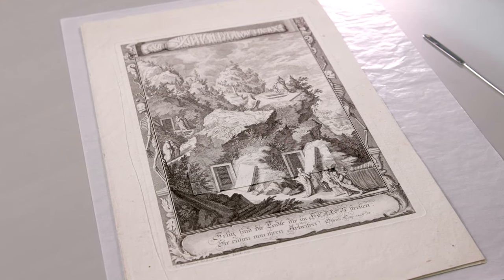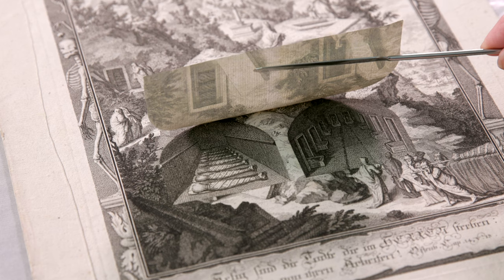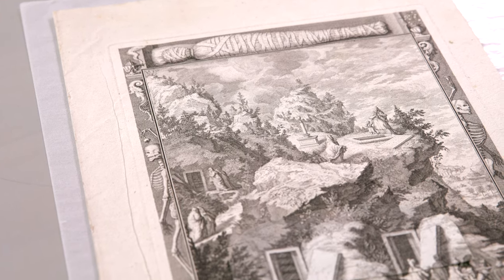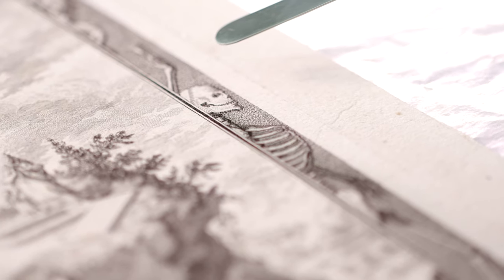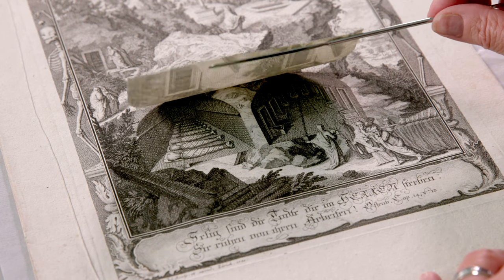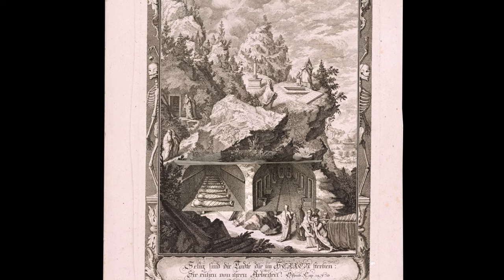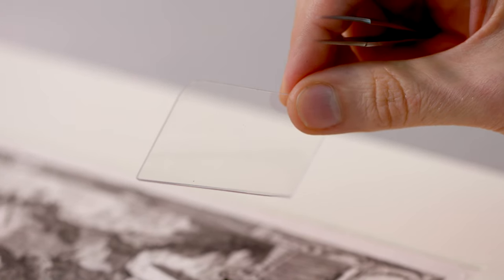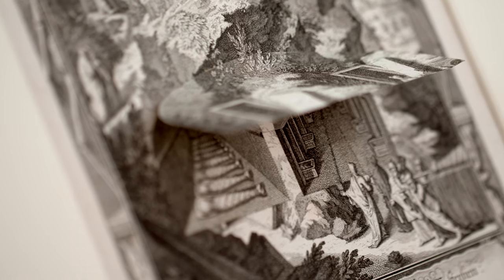Dare to Know—Opening Dimensions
Take a closer look at the materials and techniques used to create select works from the special exhibition "Dare to Know: Prints and Drawings in the Age of Enlightenment." Conservation experts and curators delicately outline the physical properties of the objects discussed and explain how their materiality brings the works to life.

How can an interactive engraving, known as a  "flap print," transform a single scene? In this installment, co-curator Kristel Smentek, Associate Professor of Art History, Massachusetts Institute of Technology, outlines how looking at and touching a flap print, by Johann Rudolph Holzhalb, can add dimensions to a story of funerary theme and burial practices, and considers how this can be conveyed in an exhibition space. Adam Baker, Senior Conservation Technician, also discusses the challenges of framing and displaying this flap print for exhibition.

+ Johann Rudolph Holzhalb, "The Tombs of the Jews," 1755. Etching and engraving with letterpress and woodcut. Harvard Art Museums/Fogg Museum, Acquisition Fund for Prints, 2016.99.

Speakers:
+ Kristel Smentek, Associate Professor at MIT; Co-Curator of 'Dare To Know' at the Harvard Art Museums.
+ Adam Baker, Senior Conservation Technician, Straus Center for Conservation and Technical Studies at the Harvard Art Museums.

Music: Frank and Poet. Video:  © President and Fellows of Harvard College. Videography: John Neely. For questions related to permission for commercial use of this video, please contact the Department of Digital Imaging and Visual Resources at .